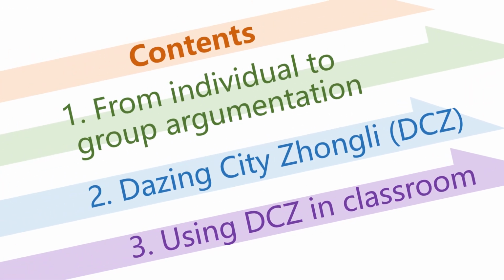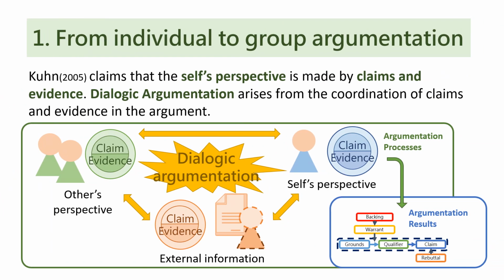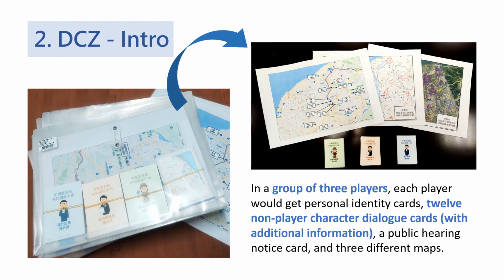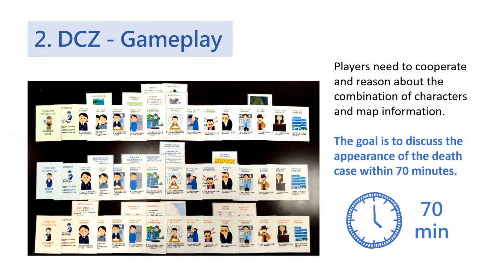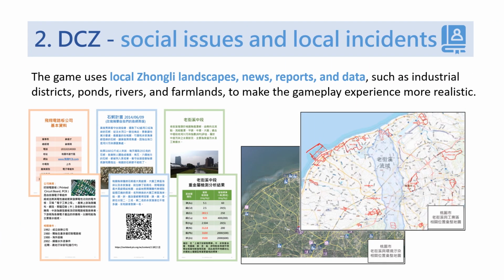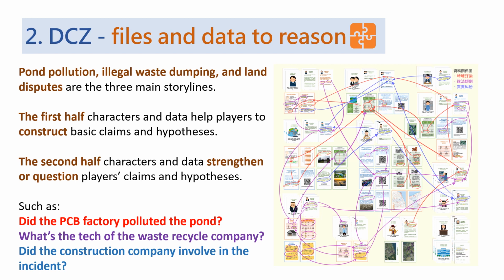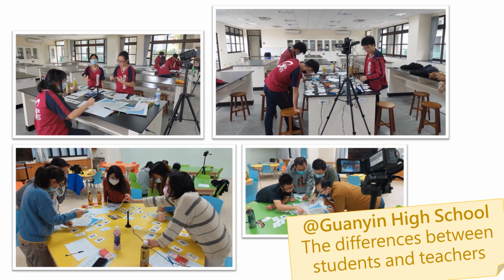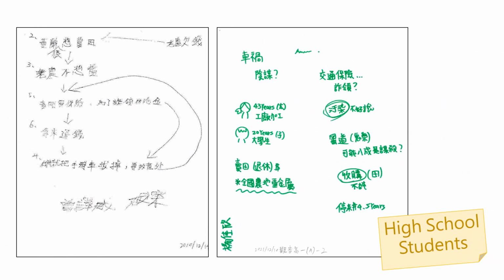2022 ICGTG Understanding Students’ Argumentation with a Place-based Card Game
Chiu, Kuo Yang＆Mingfong Jan
Graduate Institute of Learning and Instruction, National Central University, Taiwan
International Conference on Global Trends in Gaming (ICGTG 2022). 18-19 November 2022 at the Tongmyong University in South Korea